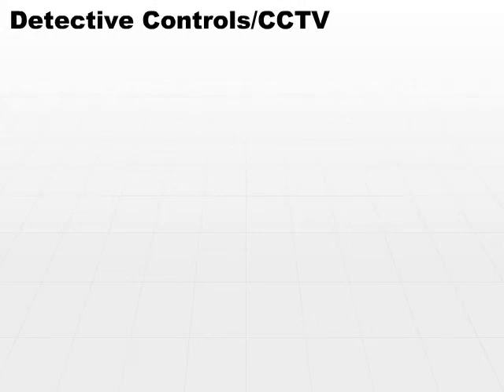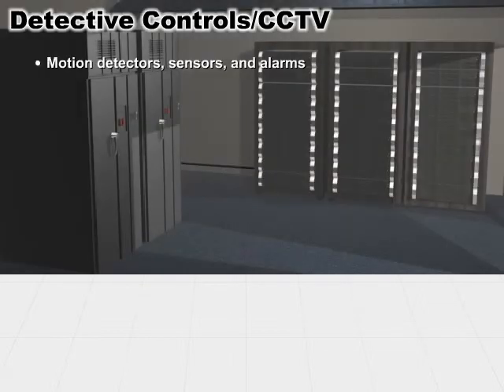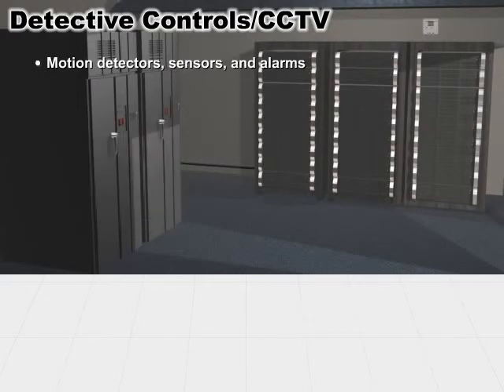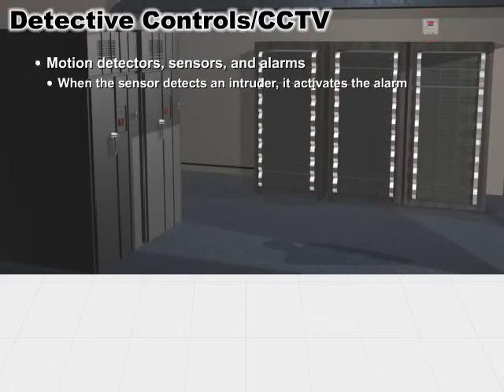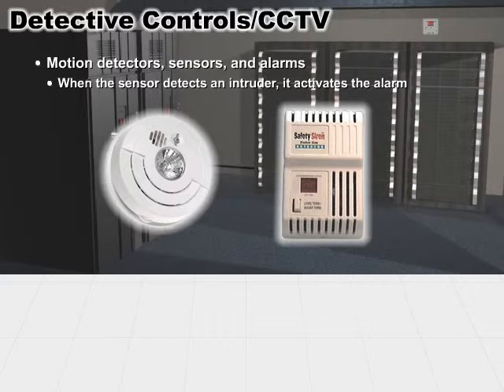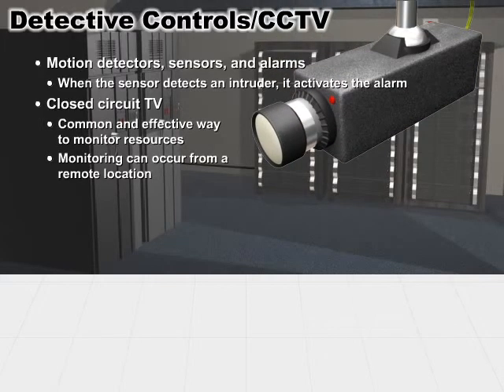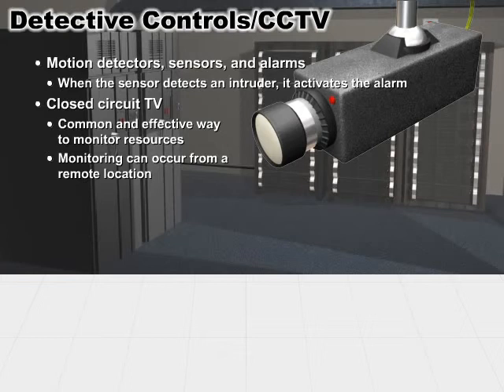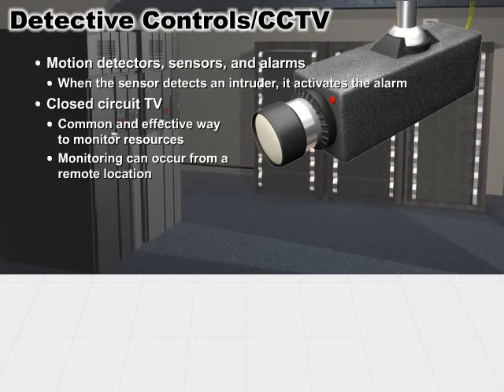10 Detective Controls CCTV